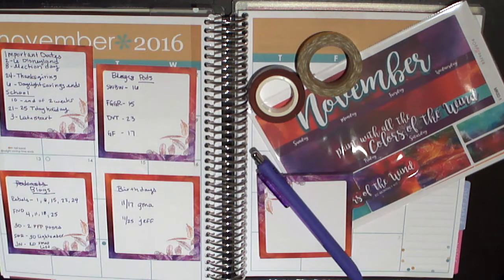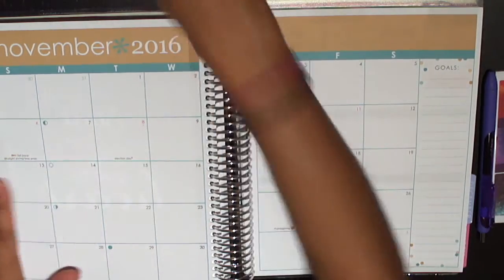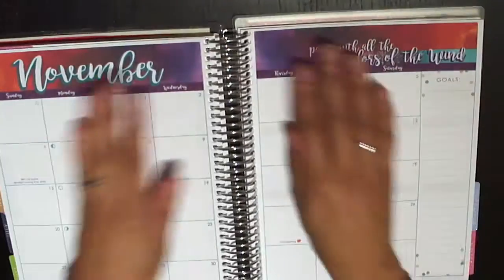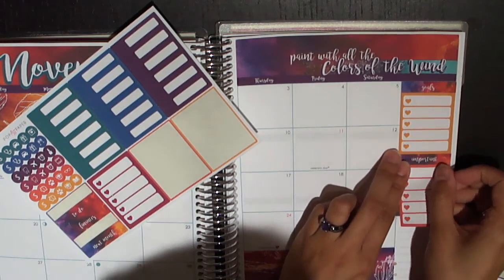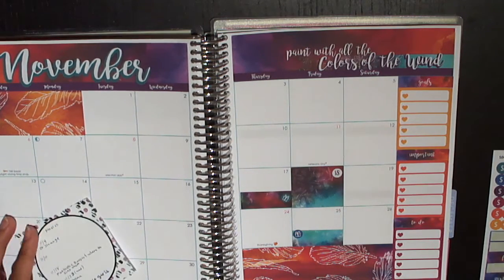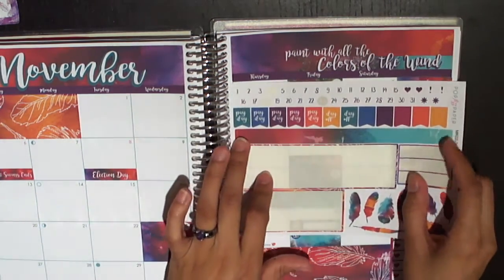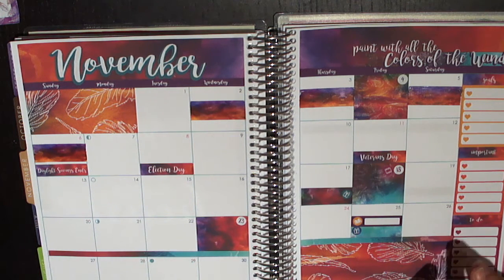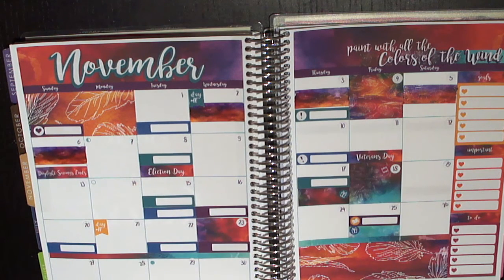November Monthly Plan With Me: Pop Fizz Paper Spotlight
I highlight the brand new Monthly Kit from Pop Fizz Paper to plan out my November Monthly view in my Erin Condren planner.

Try out these brand new monthly kits to plan your monthly view